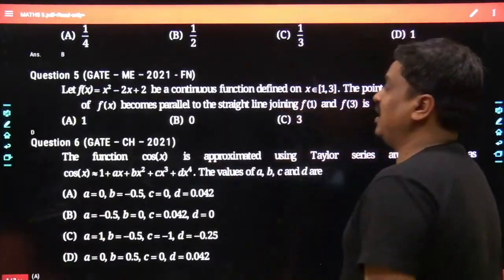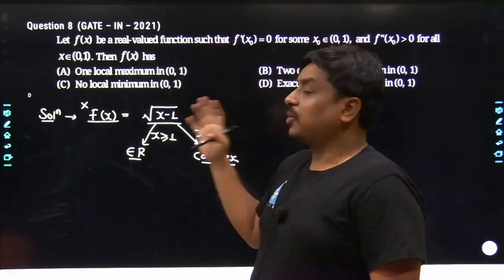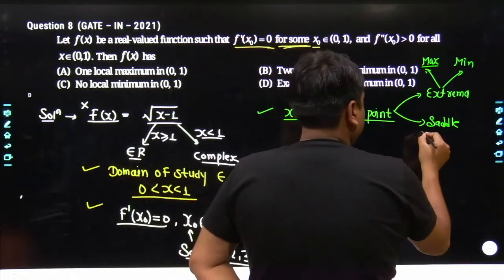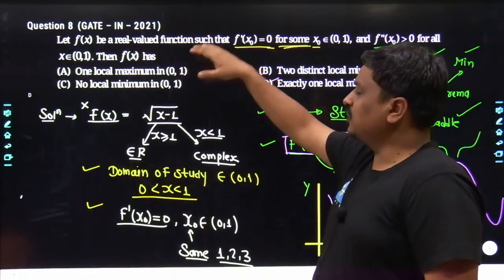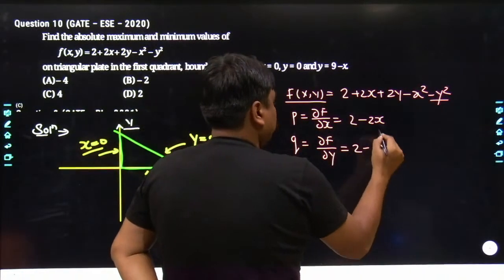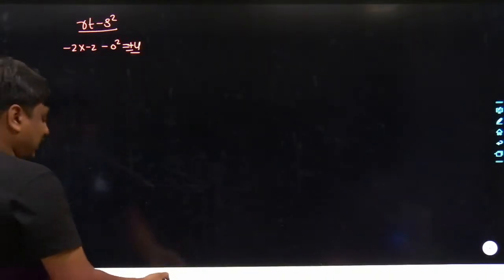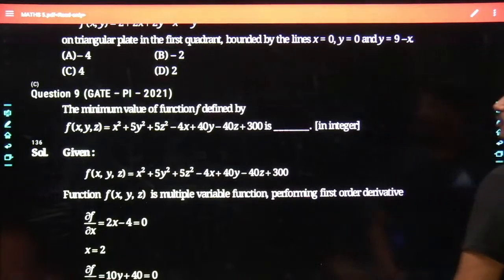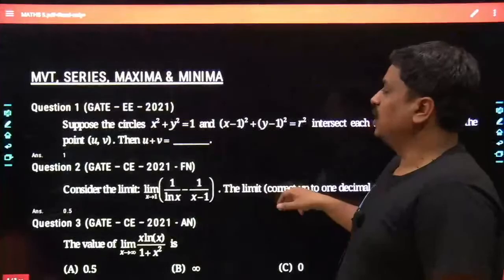#6 | Learn from GATE 21 ENGG MATHS Questions | Engineering Maths By Sonal sir | EC/EE/CE/ME/IN/CH/PI